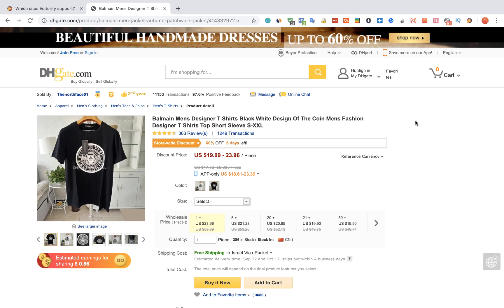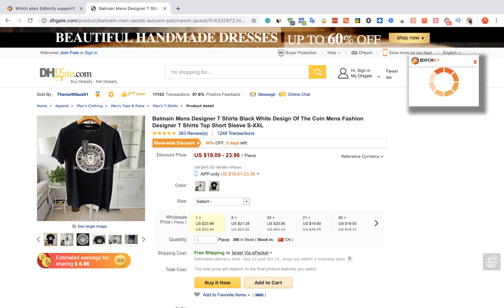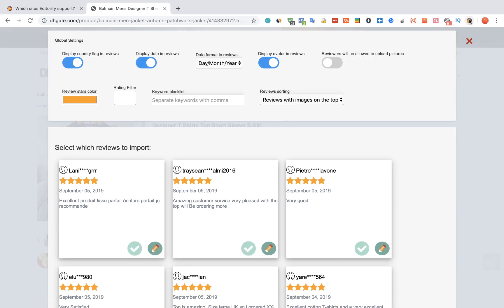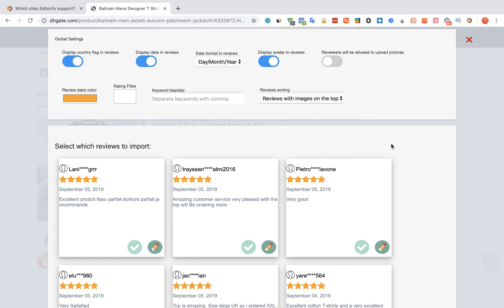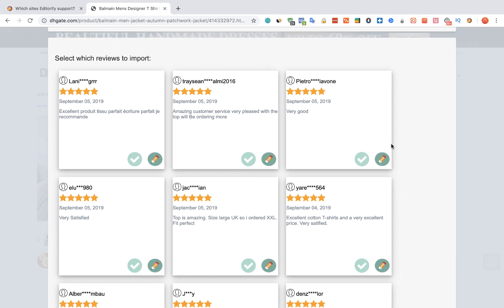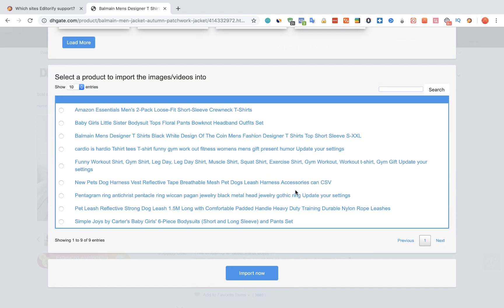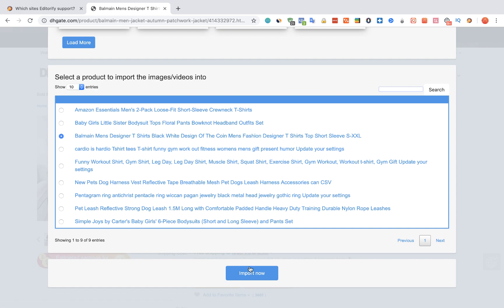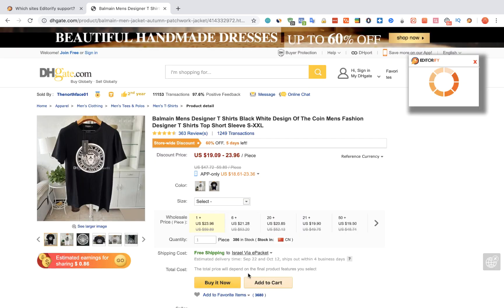How to import reviews from Dhgate to shopify using Editorify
How to import reviews from Dhgate to shopify dropshipping store using Editorify.

Import reviews from Aliexpress, Wish, Etsy, Walmart, Shein, Overstock, Sears, Banggood, Sammydress & Boost your conversion by adding trust to your product page.